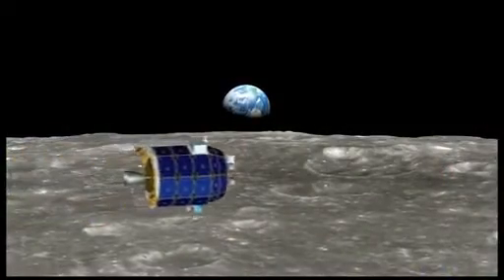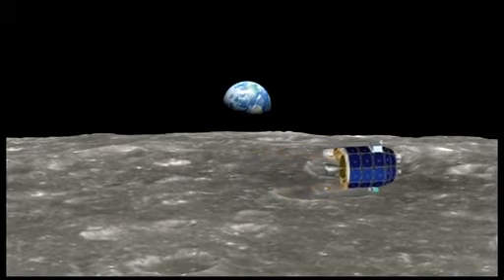Lunar Atmosphere and Dust Environment Explorer (LADEE) preparations for the launch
LADEE PREPS FOR LAUNCH -- ARC (CP) Jesse Carpenter Reporting. NASA's Lunar Atmosphere and Dust Environment Explorer or LADEE spacecraft is undergoing final checks and testing in preparation for its scheduled launch late this year. Built at the Ames Research Center, the spacecraft will be the first to collect extensive amounts of data about the Moon's extremely thin atmosphere.

Butler Hine, LADEE Project Manager: "We're pretty excited. There's a lot of work that went into this for the team. It's really nice to see the spacecraft operate as you expect it to in the environmental testing, so I can tell the team is all excited about getting it to the range and getting a chance to launch it."

The data collected by LADEE will help prepare future robotic and human missions to the lunar surface.